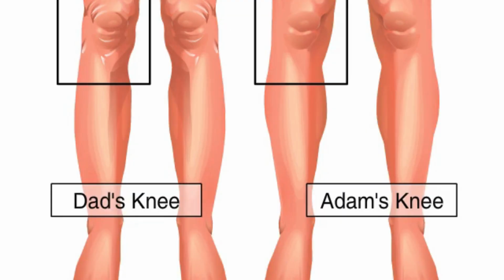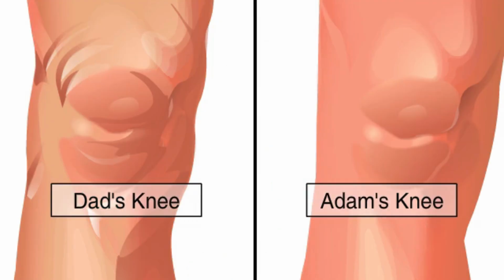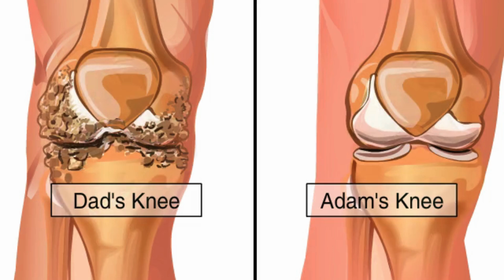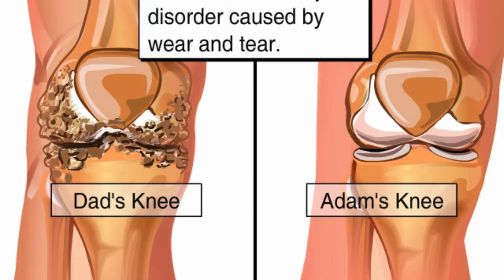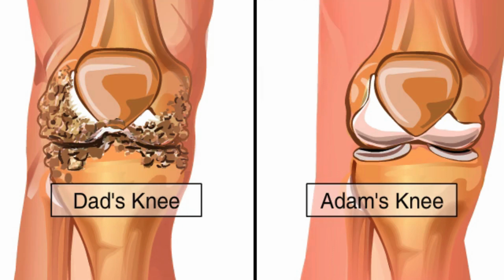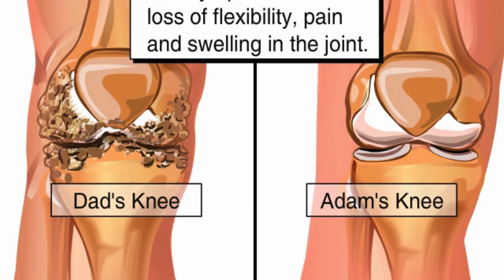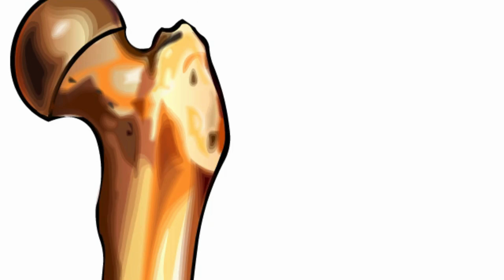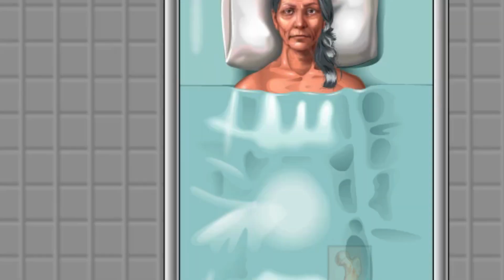what is the diffferent between gout, osteoporosis and osteoarthritis